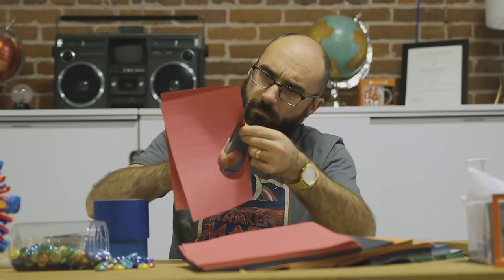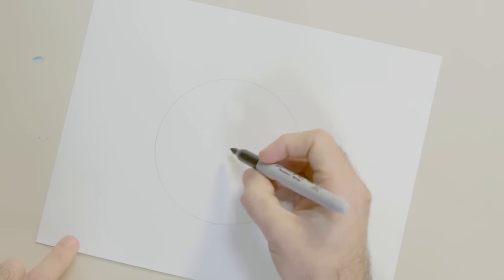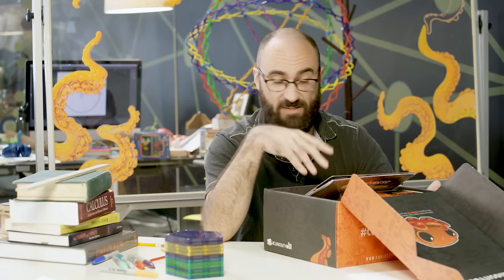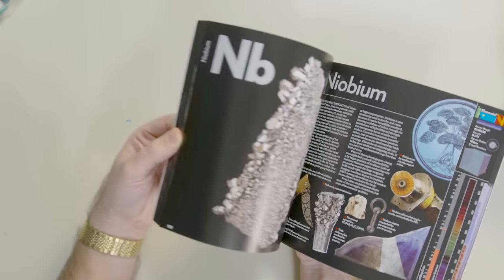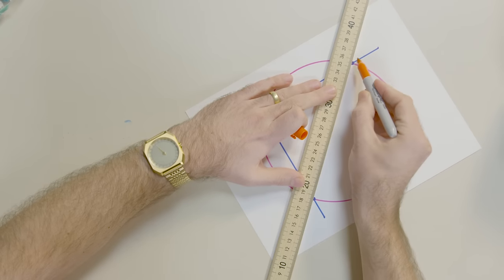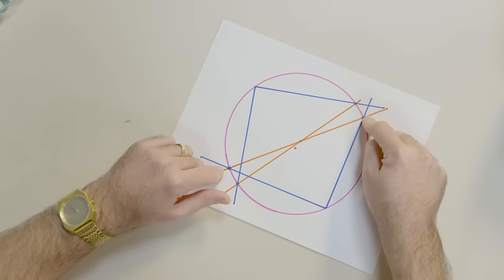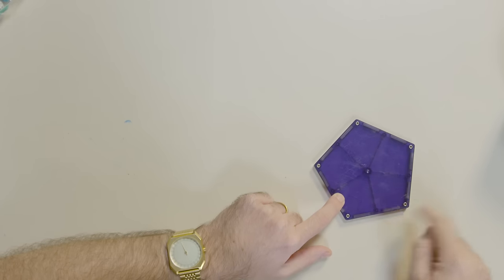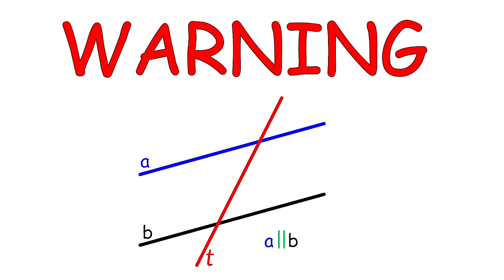Thales's Theorem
LINKS TO LEARN MORE BELOW!

Thales's Theorem is a special case of the inscribed angle theorem

***CREDITS***

Hosted by
Michael Stevens

Edited by
Hannah Canetti

***VSAUCE LINKS***